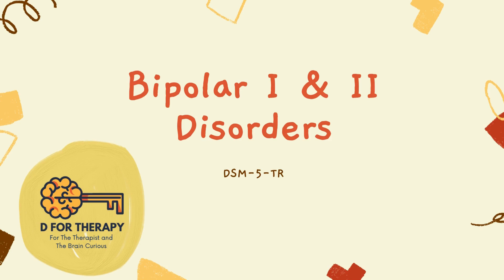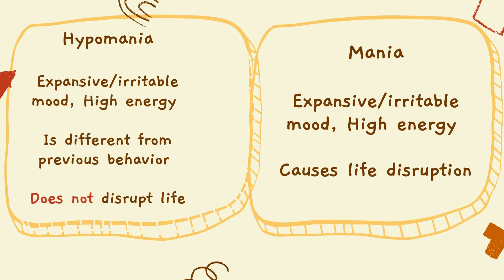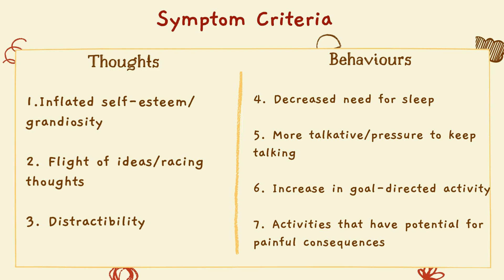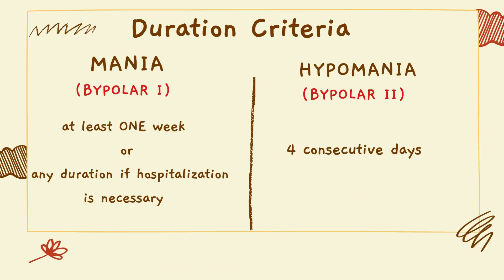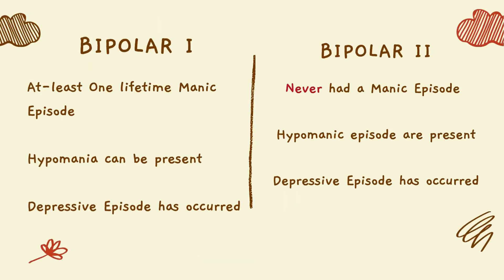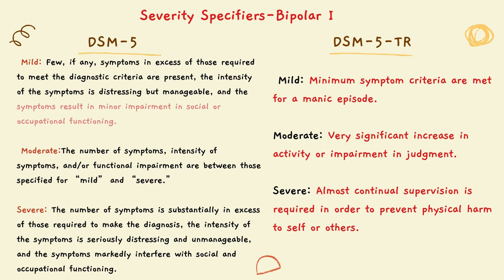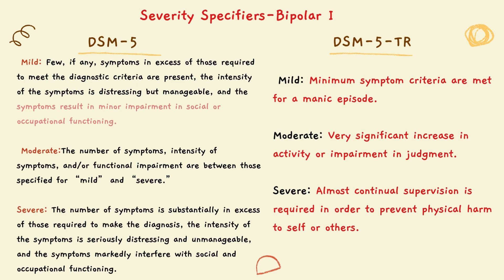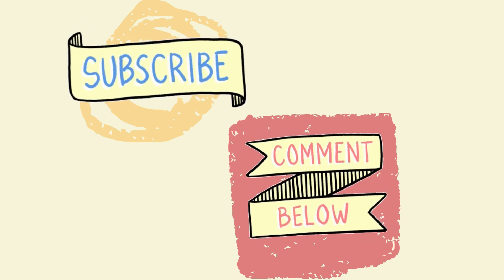Bipolar Disorder (Mania and Hypomania), DSM-5-TR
What is the difference between Bipolar 1 and Bipolar 2
 Intro (0:00)
Chart (0:19)
Hypomania+mania (0:40)
Symptom Criteria (1:06)
Duration Criteria (2:23)
Changes in DSM-5-TR (3:40)